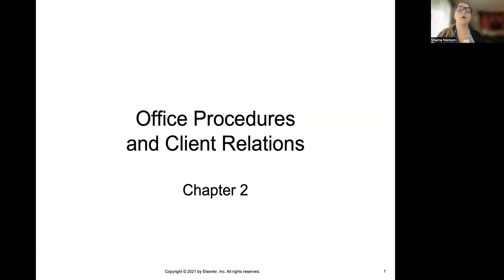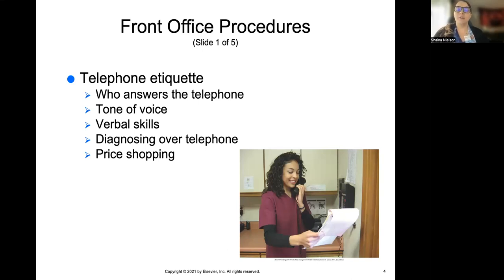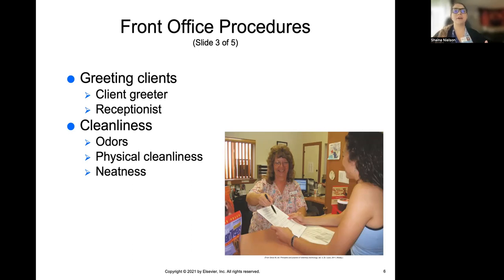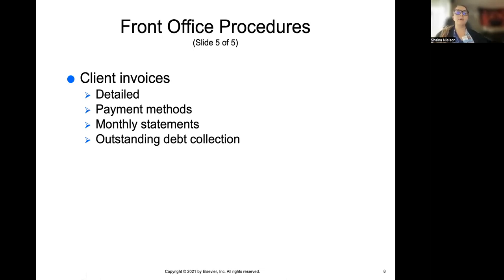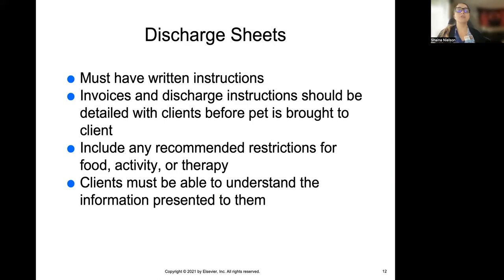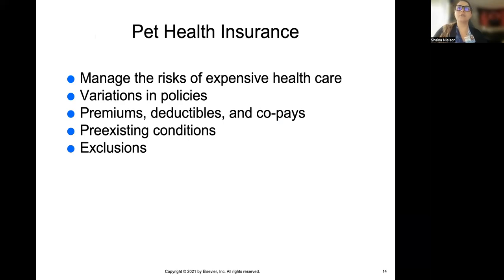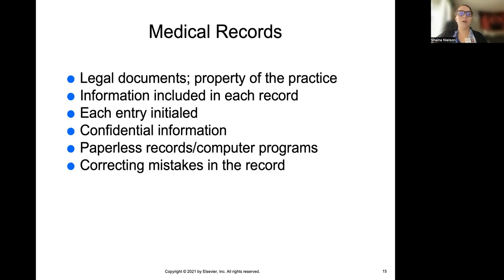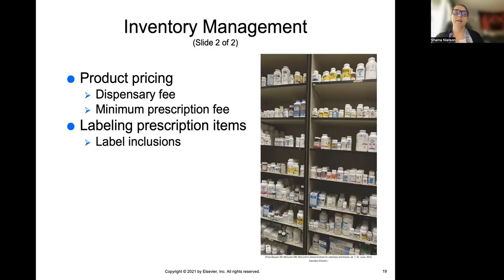Module 103 - Chapter 2 Part 1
Module 103: Animal Behavior, Exam Room Procedures and Restraint
Veterinary Assisting at ACHT
Instructor: Ms. Nielson